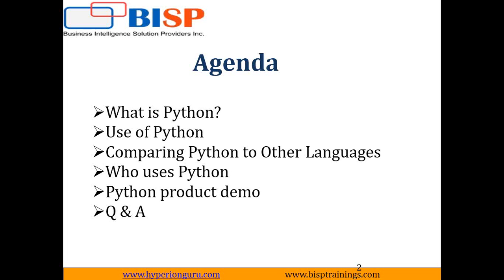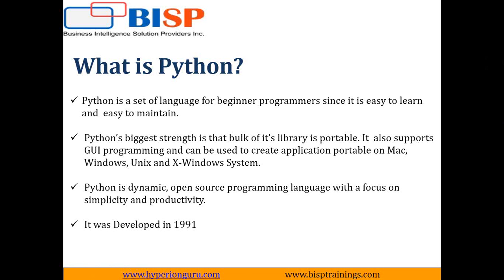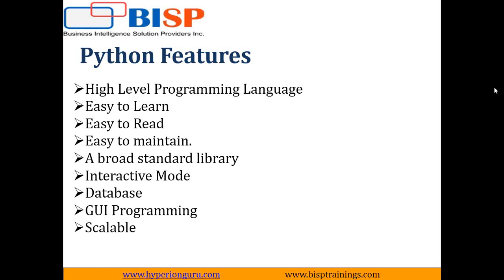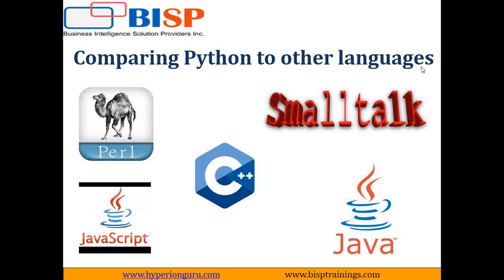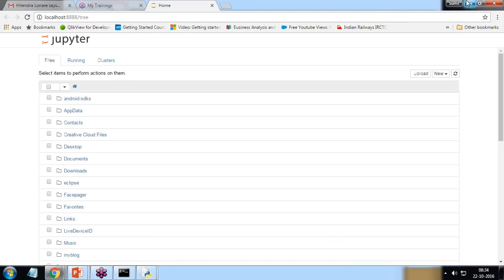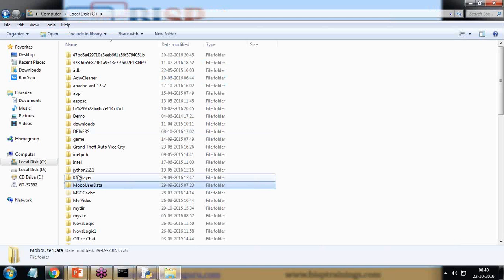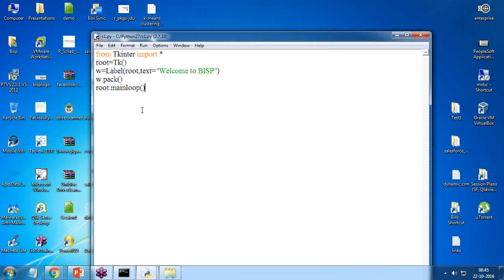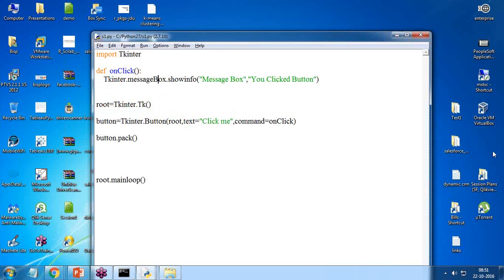Getting Started with Python